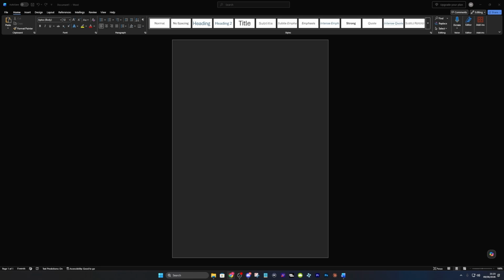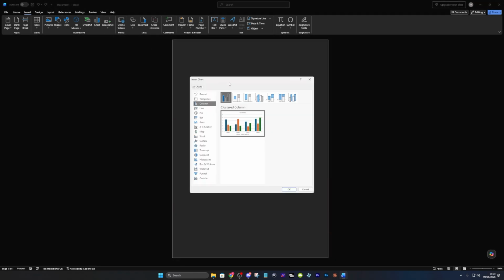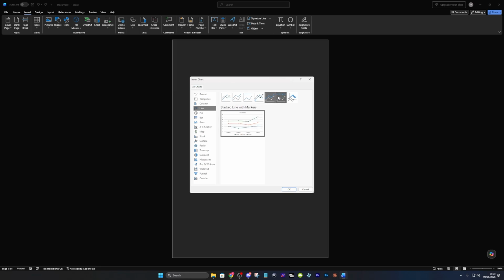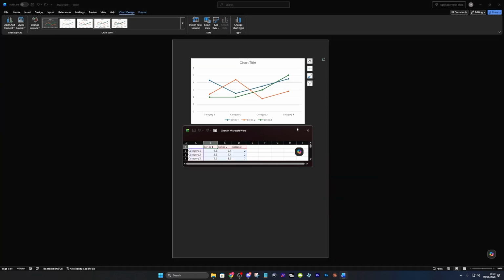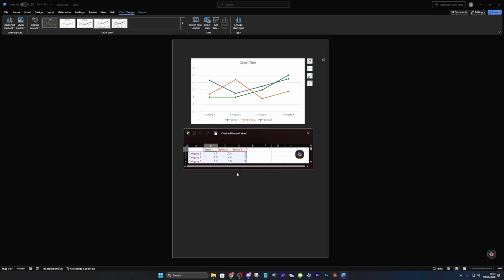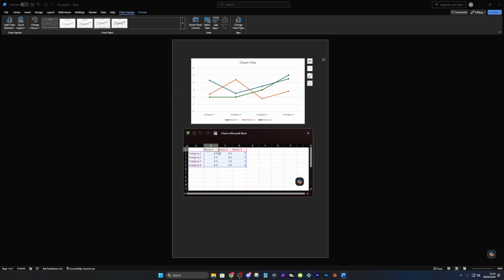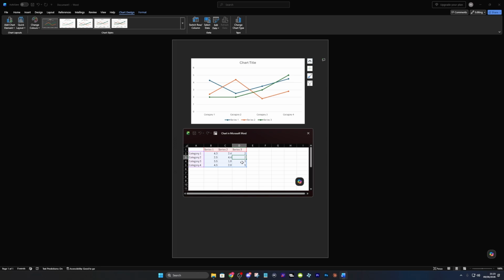How To Make A Line Graph In Word - Step By Step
How To Make A Line Graph In Word - Step By Step, Make A Line Graph In Word - Step By Step